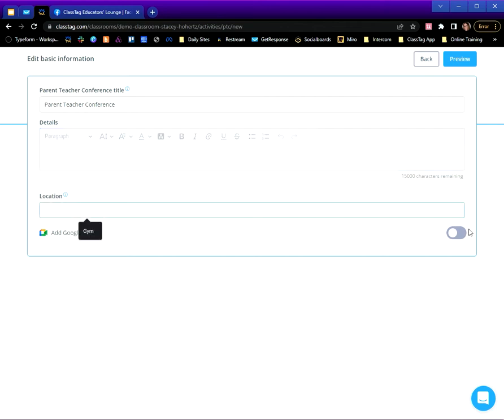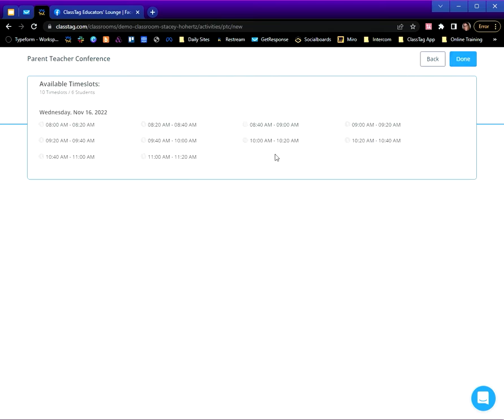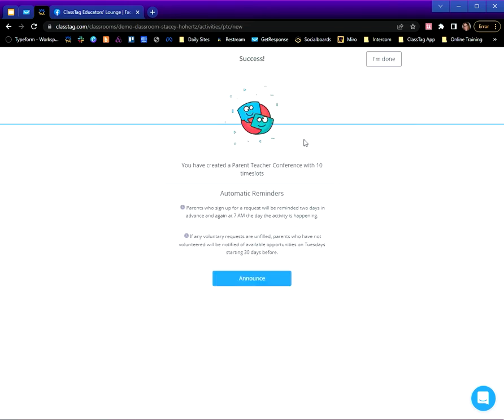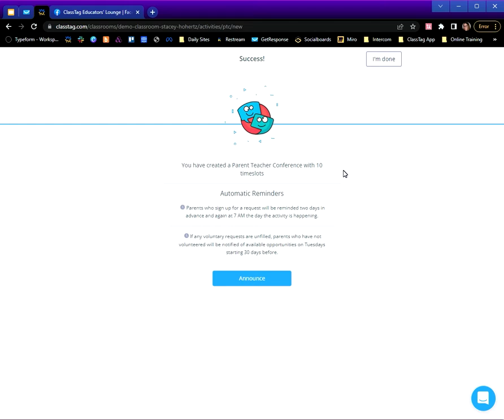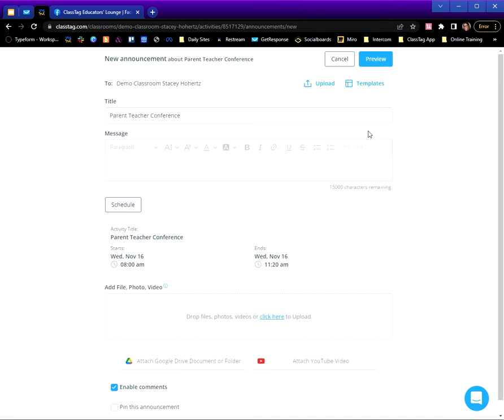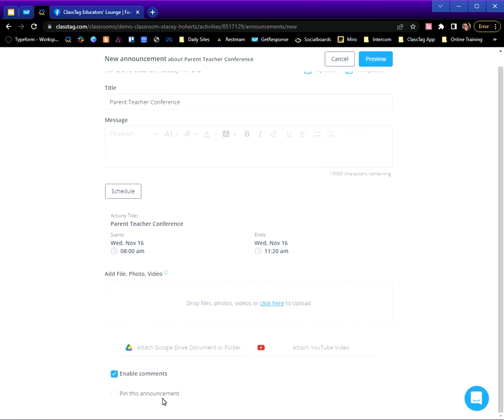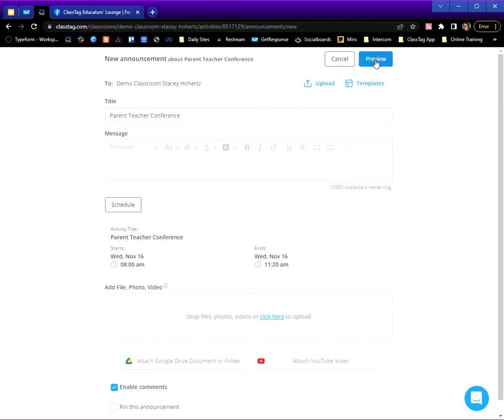Setting Up Parent-Teacher Conferences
Parent-Teacher Conferences are a great time to get to know families, but can be a logistical nightmare. ClassTag's Parent-Teacher Conference tool makes it easy to set up your conference, track signups, and even share documents and information before the big day.